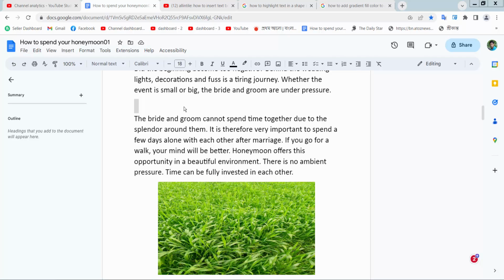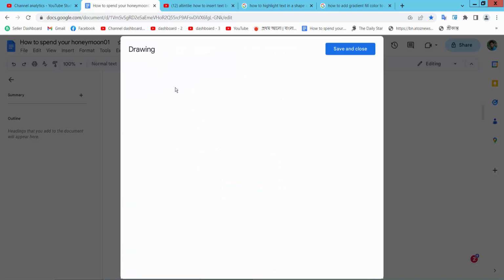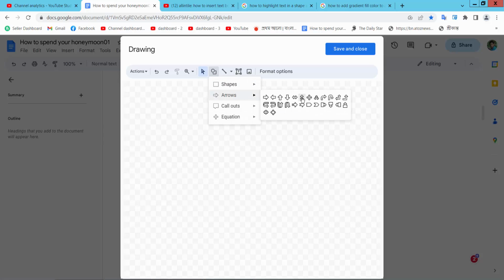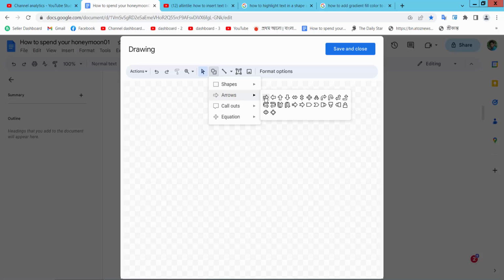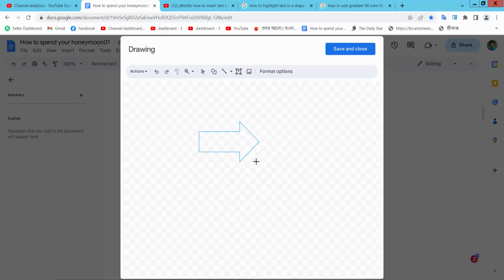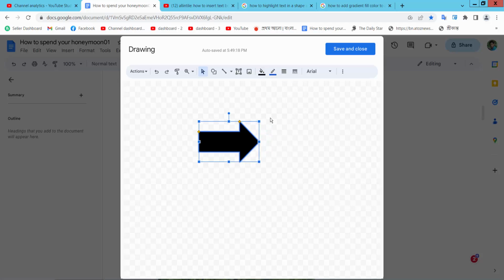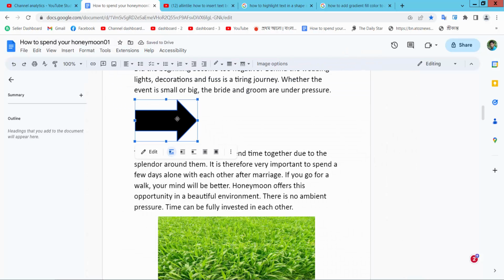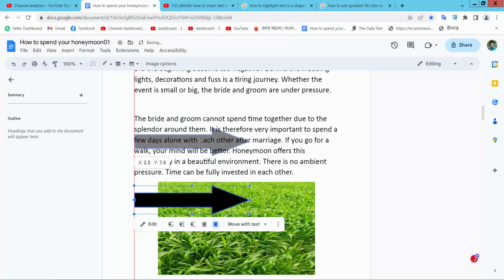How to make an arrow in google docs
Hello everyone, Today I will show you, How to make an arrow in google docs.